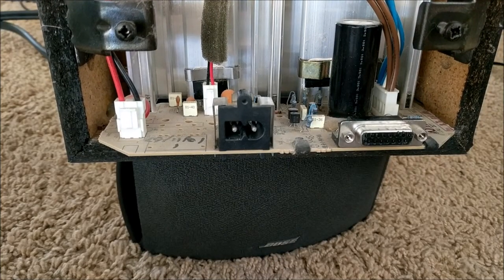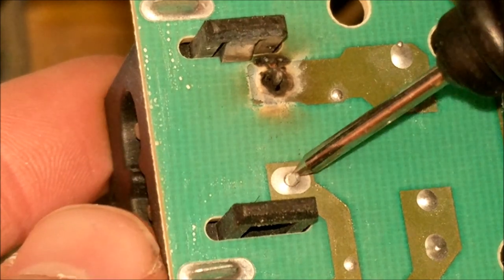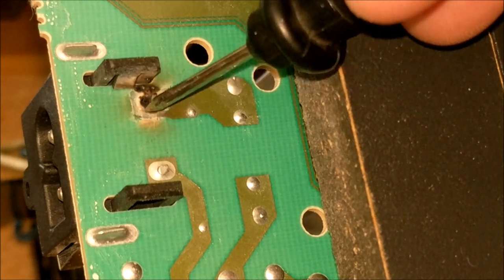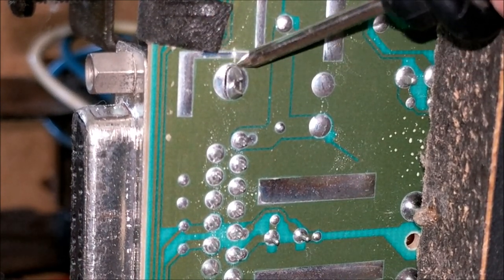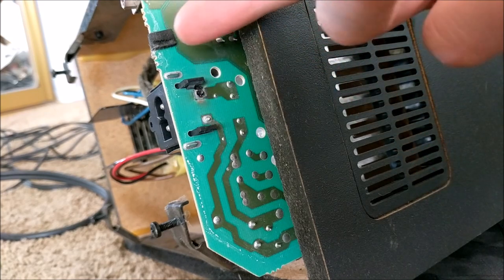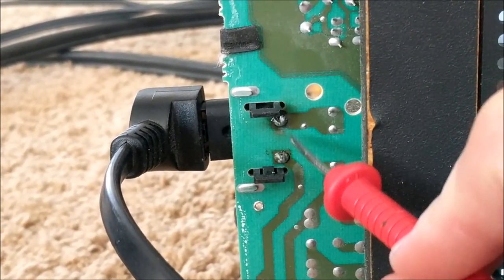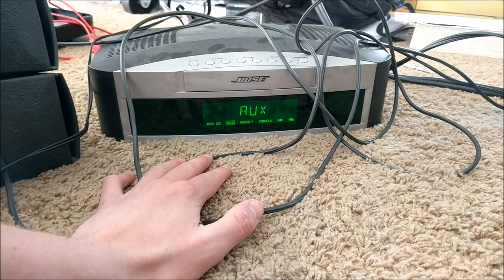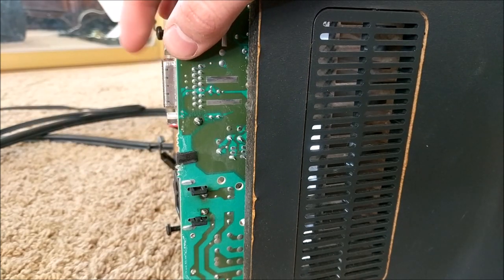Fixing Broken Arced Solder Joints in a Bose Sound System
I expected better solder joints from Bose.